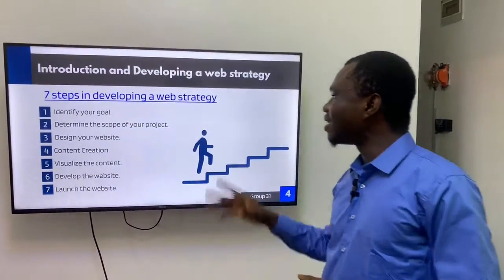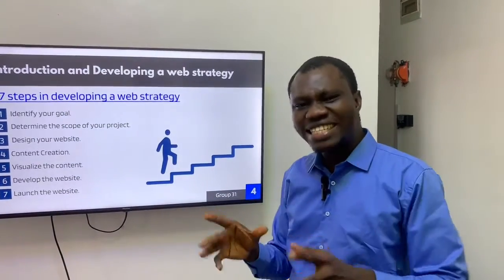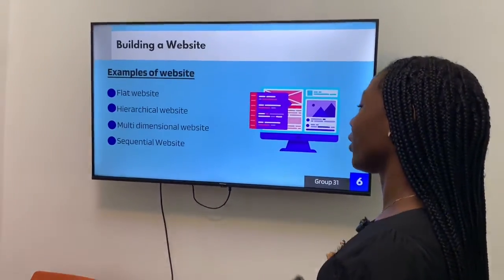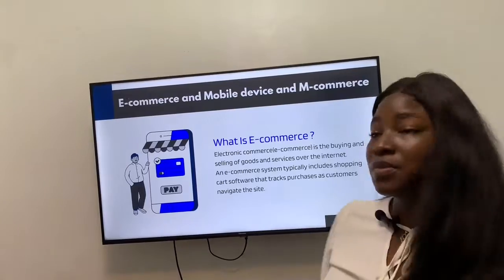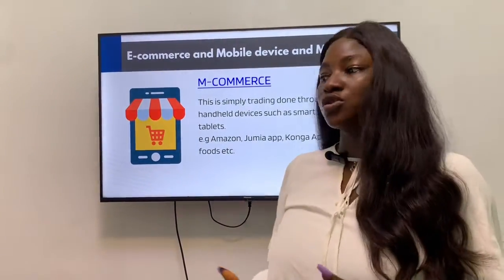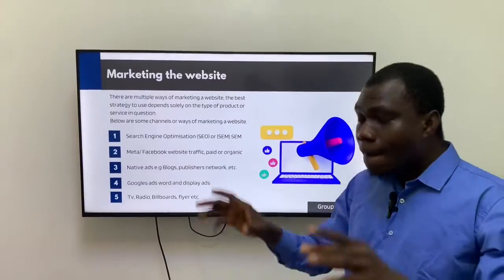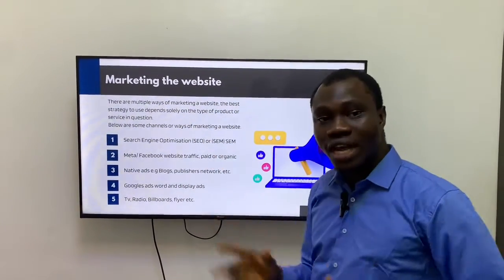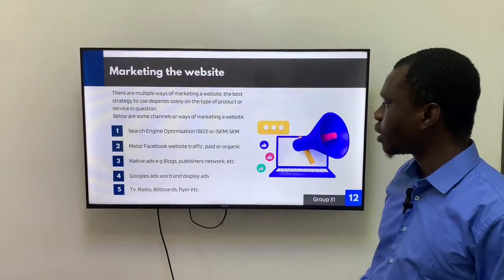E-commerce, M-commerce and web. (Group 13) presentation